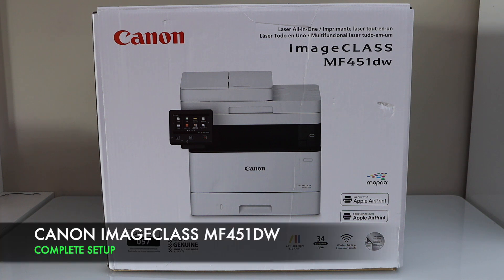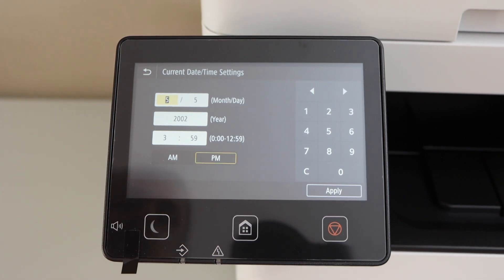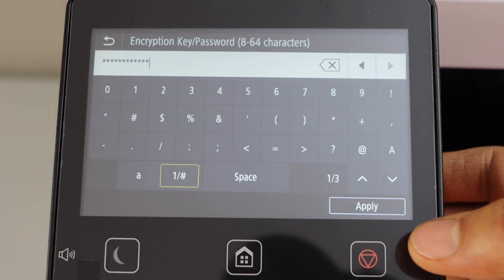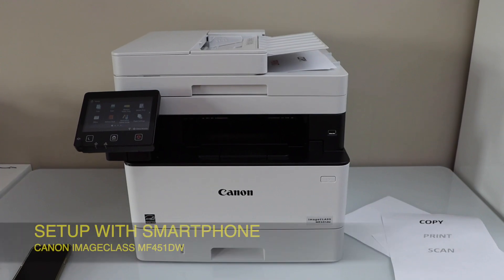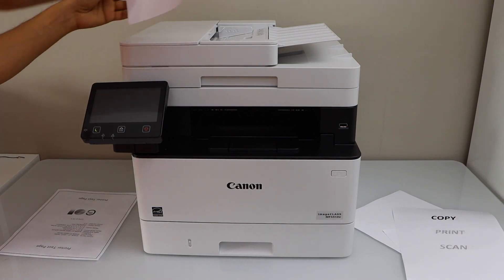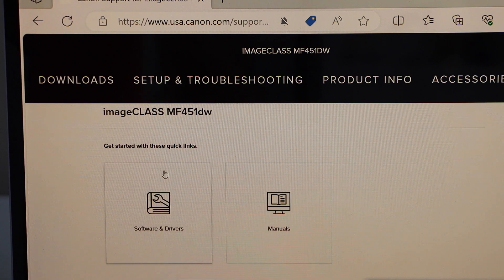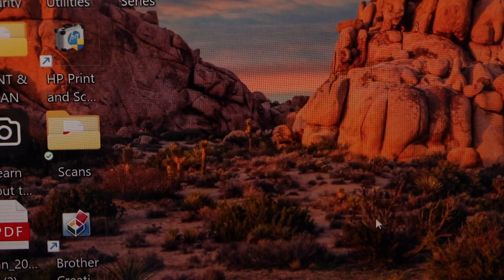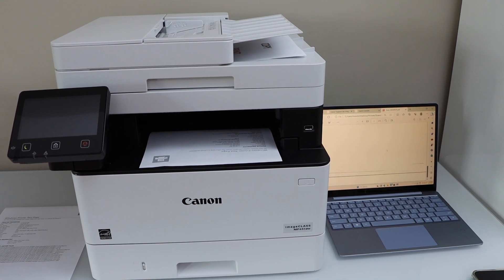Canon Imageclass MF451dw Setup, Load Paper, WiFi Setup, Install In Phone & Windows, Print & Scan !!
This video reviews the complete setup of the Canon ImageCLASS MF451dw All-in-one Printer. This shows how to do the initial setup, load paper, Wireless setup, Connect to home or office wireless network, Add in a SmartPhone Wireless printing and scanning, and install drivers and software in the Windows laptop / PC or MacBook.